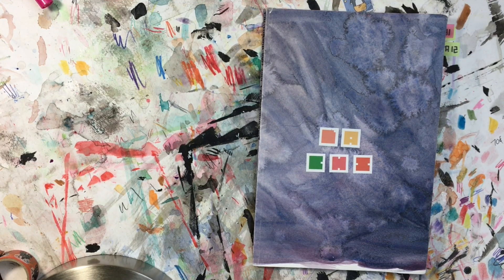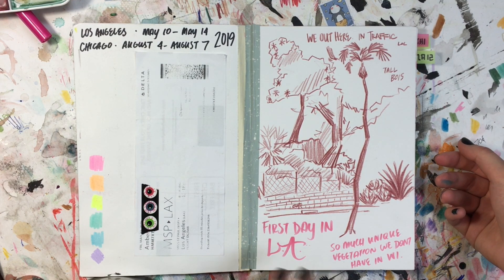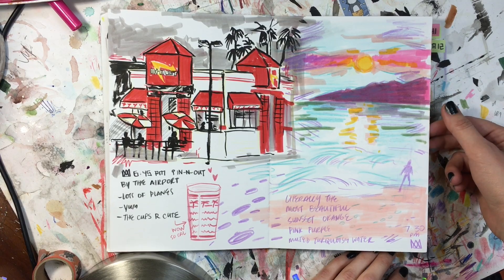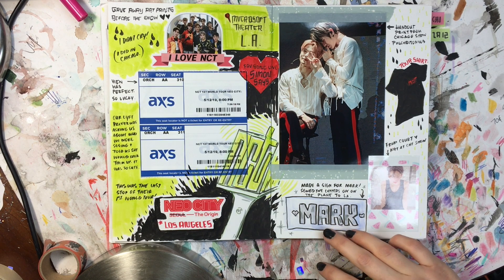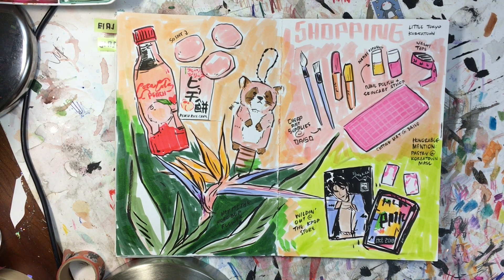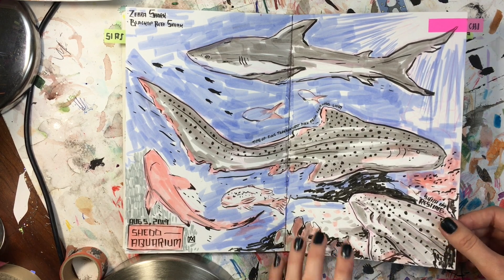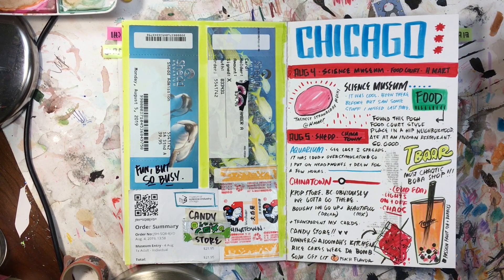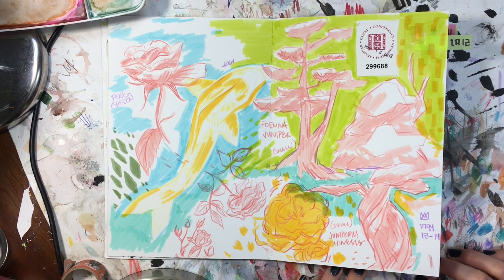la + chicago travel sketchbook tour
supplies:
custom sketchbook (strathmore bristol smooth paper)
pentel pigment color brush pen
prismacolor colored pencils
tombow dual brush pen markers
daiso markers